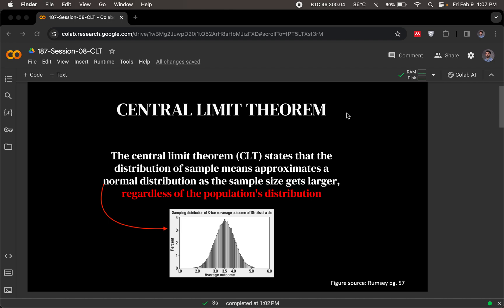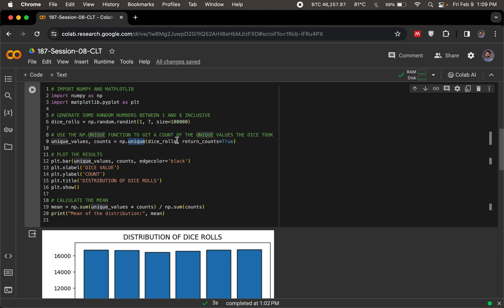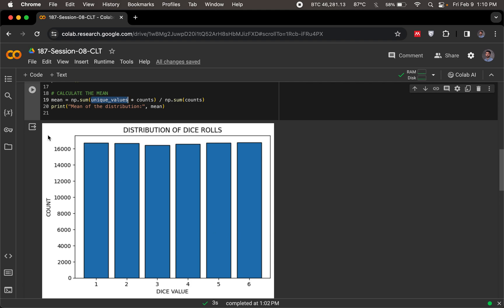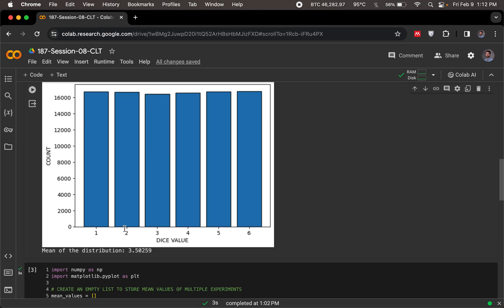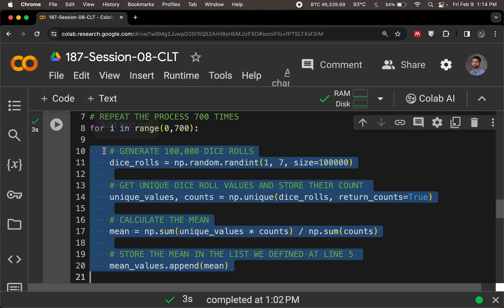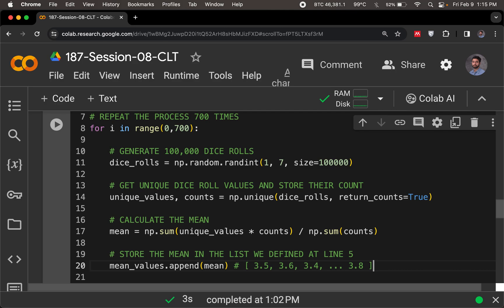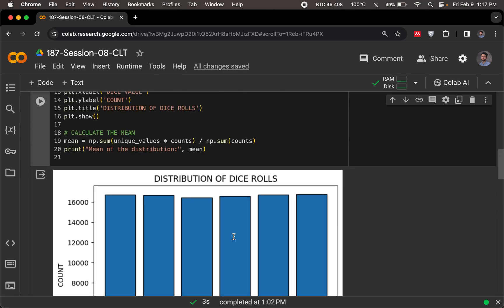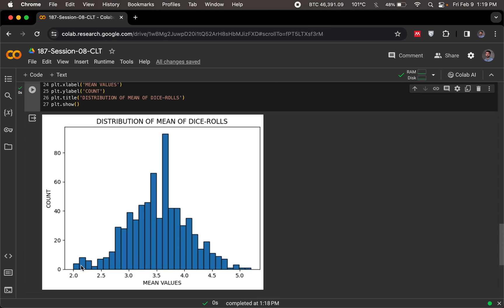Central Limit Theorem - Deconstructed with basic Python example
This video deconstructs the Central Limit Theorem with a simple dice-roll example using Python. We show that irrespective of what the original distribution is, the "sample mean distribution" approximates to a normal distribution.